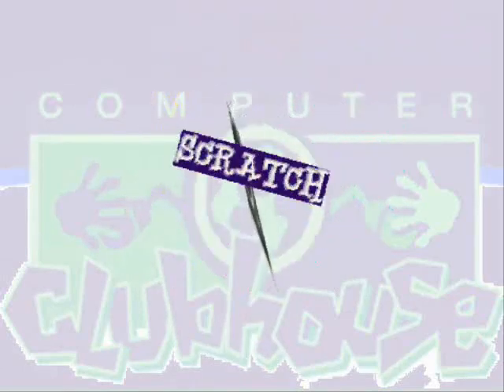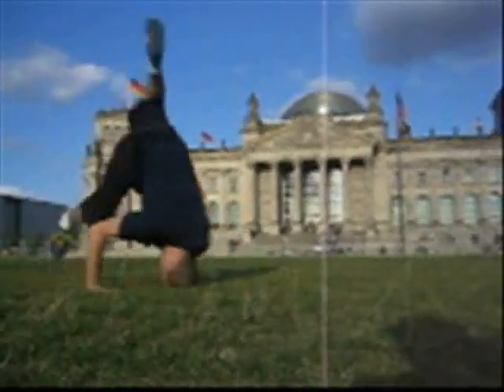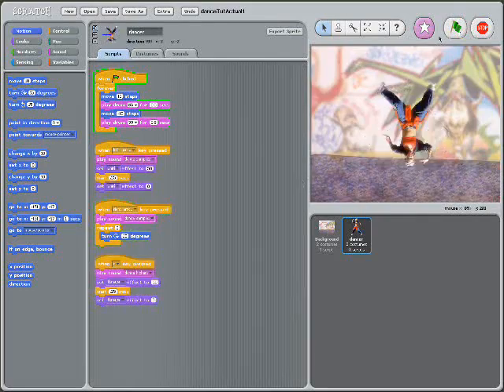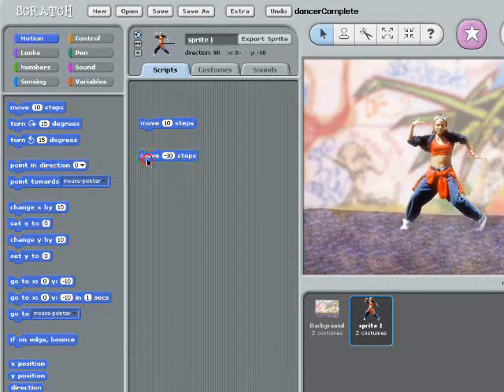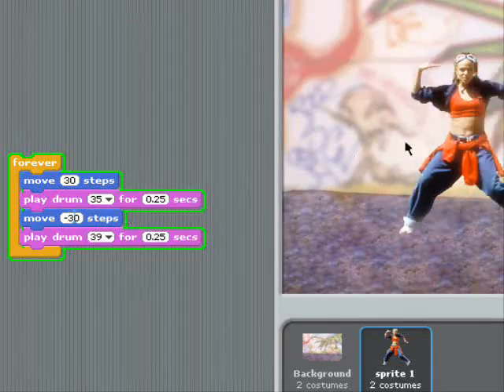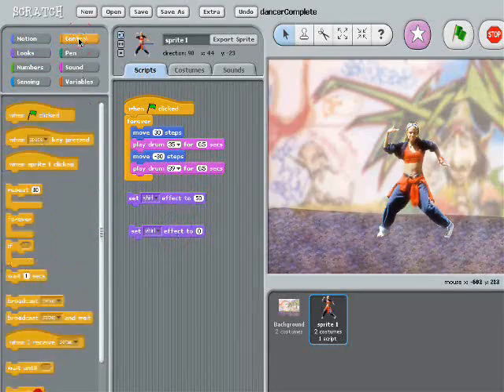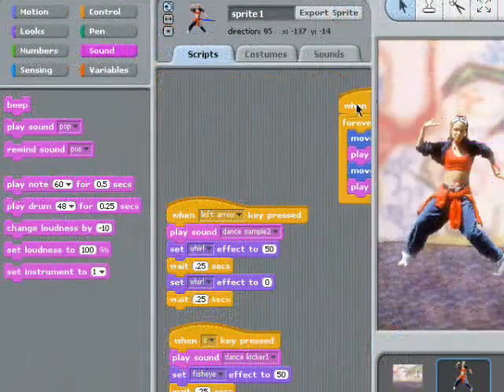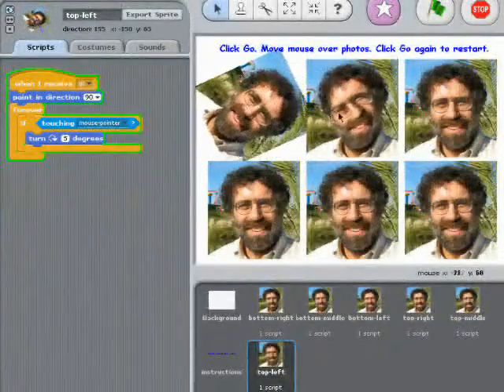Scratch dance intro video